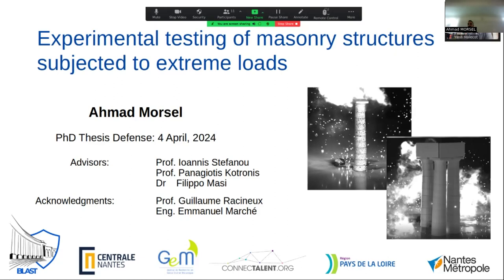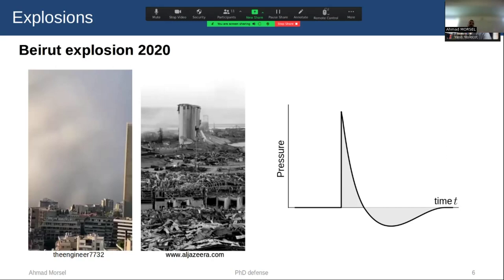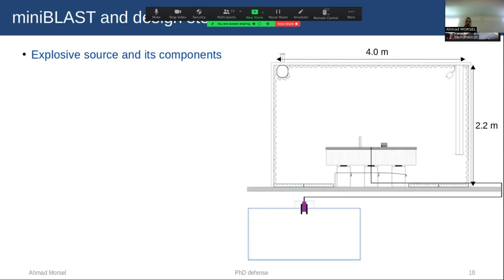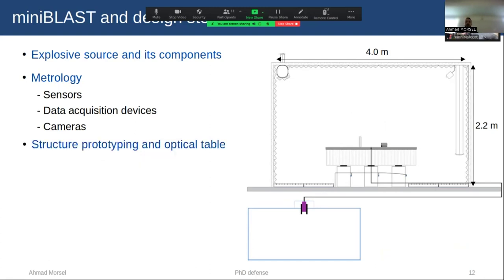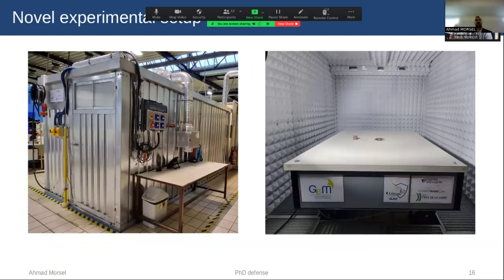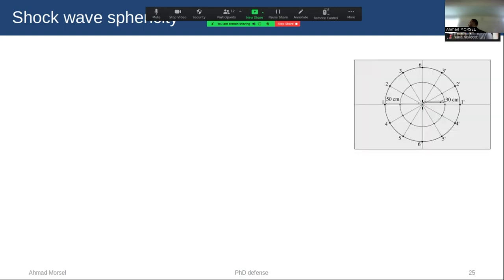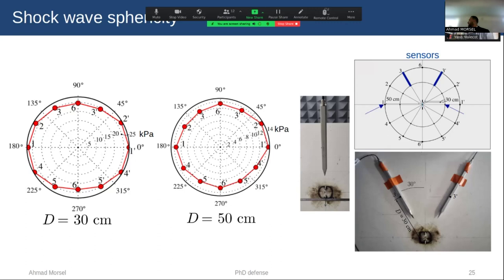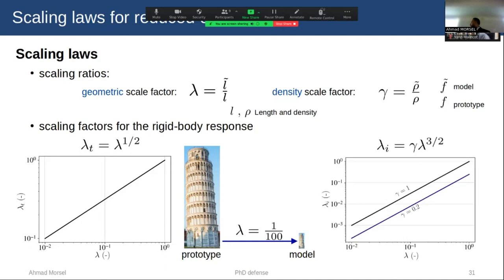PhD Thesis Defense of Ahmad Morsel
Masonry structures are characterized by bricks, stones, or concrete blocks, held together with or without mortar. This is also the case for historical and monumental structures, which are often exposed to accidental or deliberate explosions. In this work, we aim to investigate the dynamic response and failure mechanisms of masonry structures when subjected to dynamic loading originating from blast events.

The response of stone structures to explosions is insufficient to investigate by relying only on numerical and analytical tools. Therefore, experiments are mandatory to improve the current understanding and validate existing models. To this end, we study the effects of an explosive event on structures using reduced scale experiments under laboratory conditions.

We present herein a novel experimental platform (miniBLAST), to study masonry assets based on scaling laws for the rigid-body response of structures. In particular, exploding wires allow us to recreate loading conditions analogous to those in high explosive materials., with minimum costs and high reproducibility. The proposed setup and methodology can be used to investigate, for the first time, the response of masonry structures under blast loads in a safe laboratory environment.

Our platform enables us to collect data and analyze in detail the fast dynamics of masonry structures under explosions. The experimental setup offers a high degree of control and repeatability, particularly in terms of the detonation of exploding wires, the resultant blast waves and structural response.

Relying on miniBLAST, we analyze the explosive source in detail to understand the explosion mechanism. This study shed light on the influence of electric circuit system on shock wave formation. The calculation of the TNT equivalence factor allows us to up-scale the explosive loads originating from the exploding wire.

Our experiments serve the purpose of validating existing numerical works, and reveal the salient features of masonry structures under blast loads. Basing on Particle Tracking Velocimetry to study in 3D the rigid body motion (i.e. the Parthenon of Athens). The results from this experimental platform are intended to enhance and refine both existing and new computational models for structures subjected to blast loads. Moreover, to draw appropriate protective strategies for masonry buildings, ancient and modern ones.